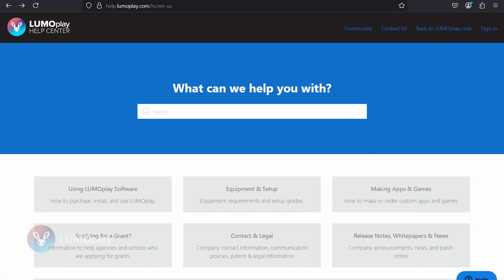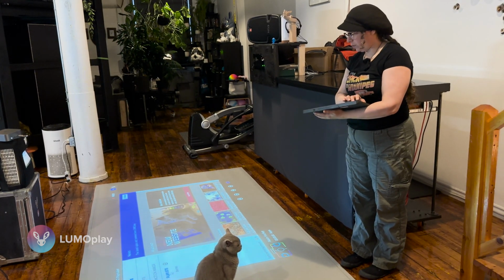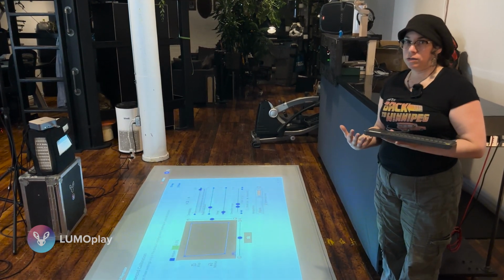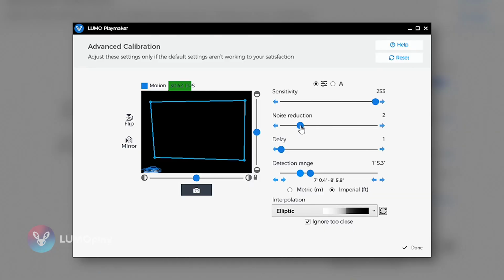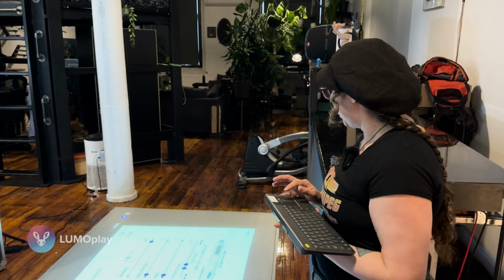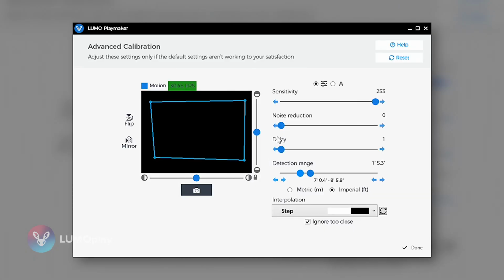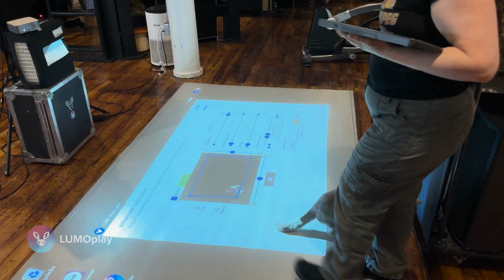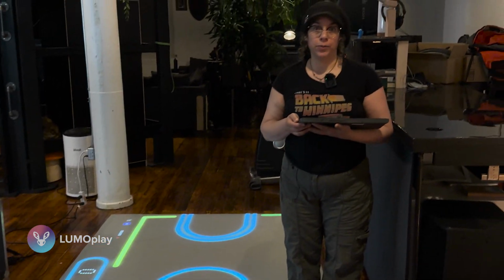How to use LUMOplay's Advanced Calibration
CHAPTERS
00:00 Introduction
00:11 When to use Advance Calibration
01:13 Where to find the Advanced Calibration tools
01:41 What is Advanced Calibration?
02:33 Sensitivity
03:33 Noise reduction
04:08 Delay
04:23 Detection range
04:45 Interpolation
06:18 Using step interpolation
07:26 Warning about precise tracking
08:15 Testing the tracking
08:32 How to contact LUMOplay

ABOUT LUMOplay
Unlike competitors, LUMOplay is committed to never making a profit on education and to supporting local economies and communities. Whenever possible, we'll help you use equipment you already have or that you can source locally.